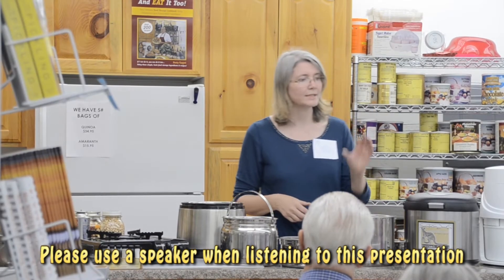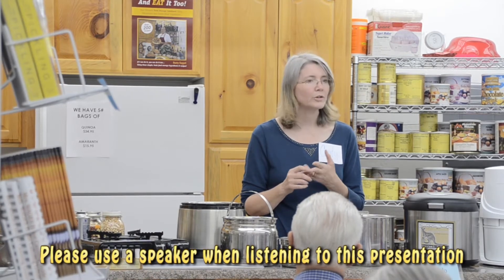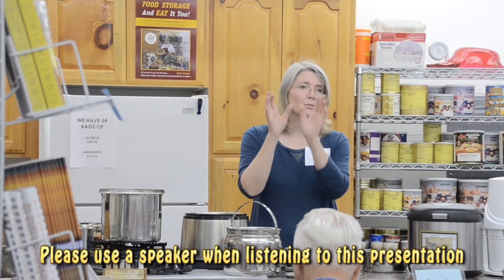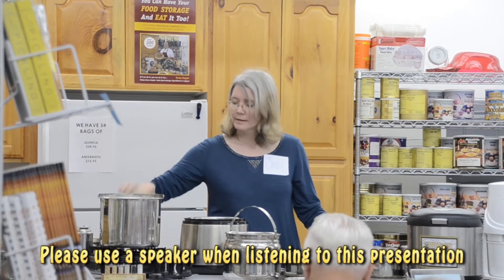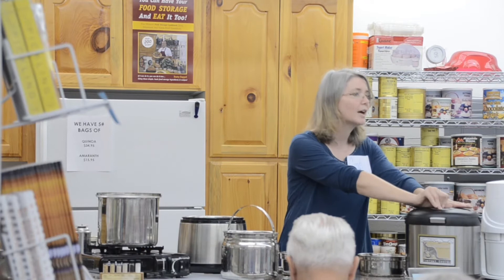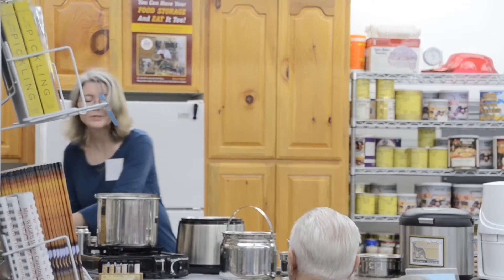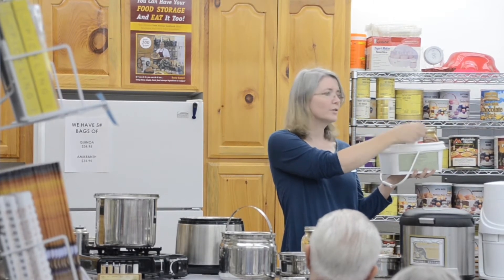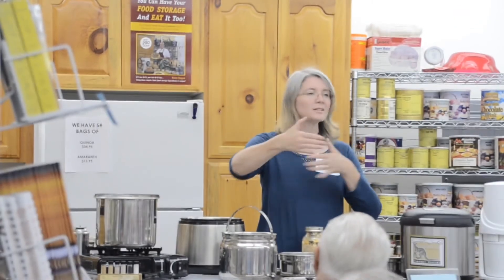Food Storage and Thermal Cooking - Video #5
Let's Make Sense of Thermal Cooking Cookbook helps teach the technique of thermal cooking while discussing food storage.

Food storage and thermal cooking work very well together. Simply boiling water and using longterm storage is where the presentation begins. After covering information on 90 day storage the presentation finishes up by teaching principles involved in cooking meat.

Please use a speaker when listening to this video presentation. Thermal Cooking Presentation

Thermal cookers are like a big crock pot, cooking food slowly over time. While slow cookers require constant electricity, thermal cooker utilizes heated (boiling) food to complete the cooking process.

Including Cindy's digital product special - The Ultimate Combo Special which includes three of Cindy's most poplar courses:
   The LIVE digital Let's Make Sense of Thermal Cooking Cookbook
   Cindy's 12 lesson Thermal Cooking Course
   The step by step HopeSaC thermal cooker video pattern

Keep Learning - receive a bit of thermal cooking information each week -